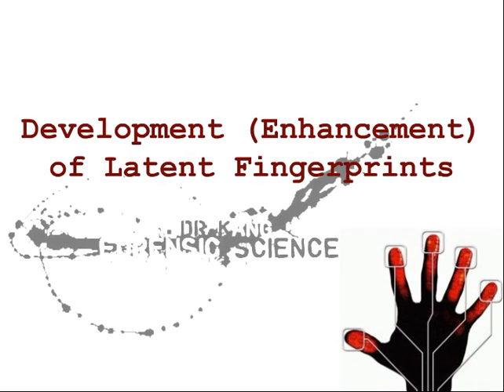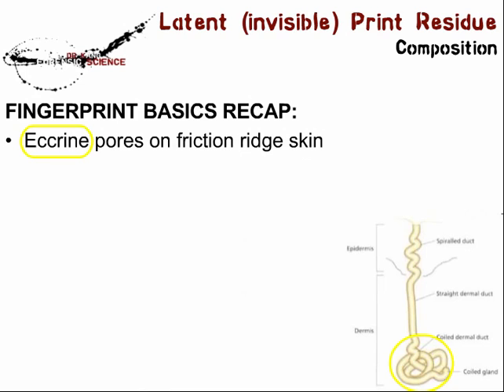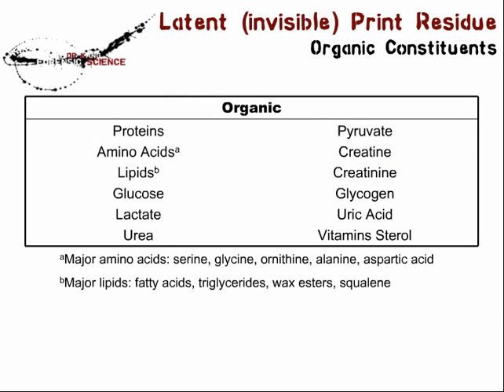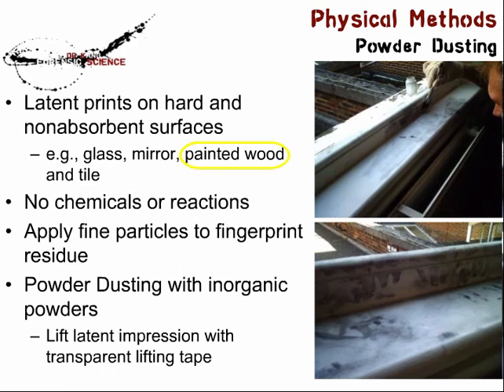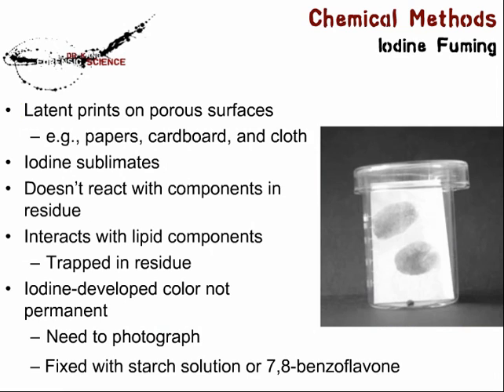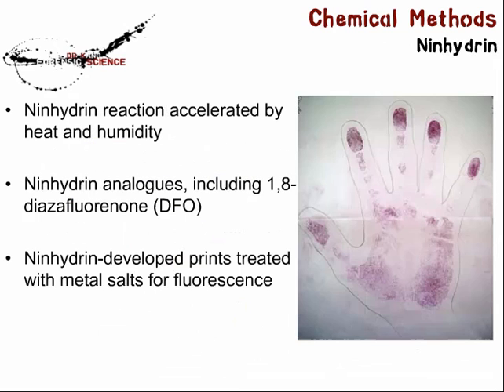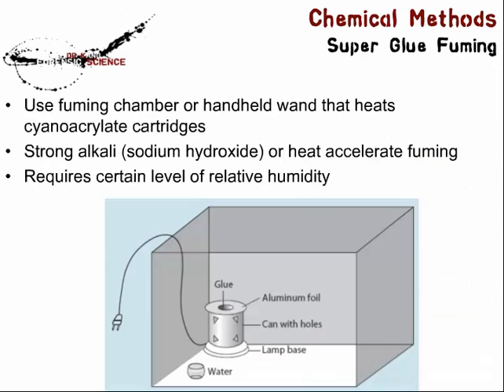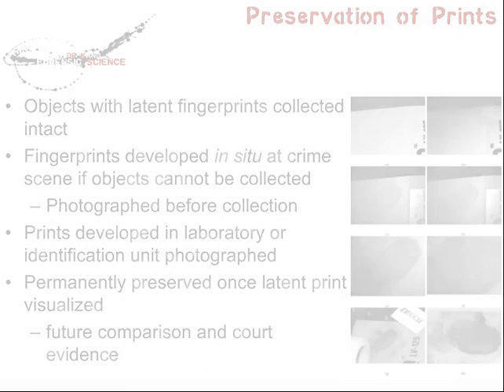Development of Latent Fingerprints